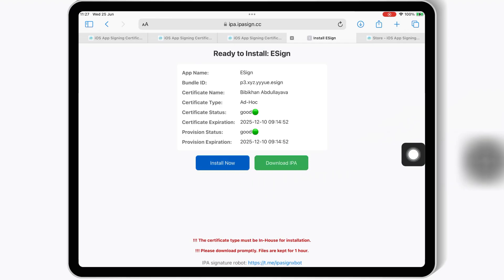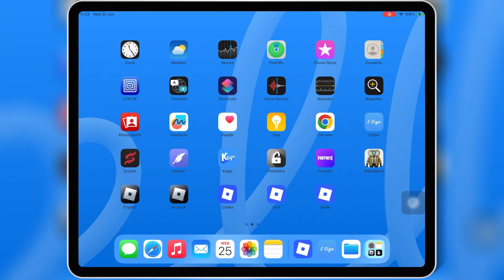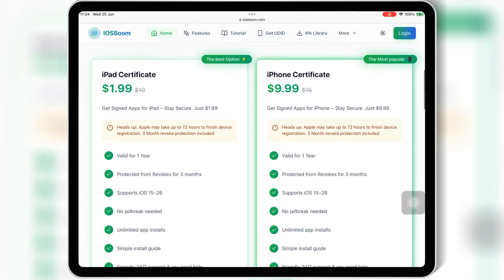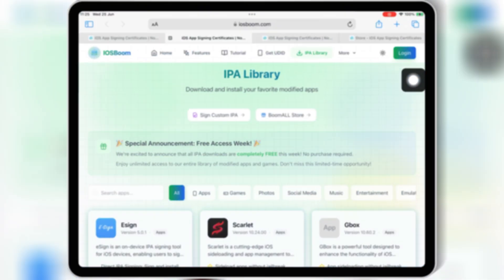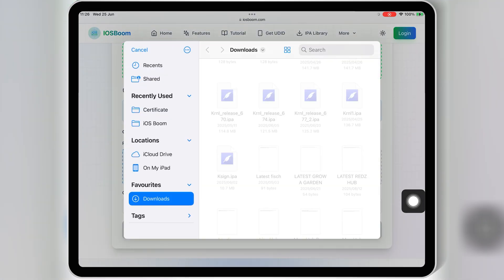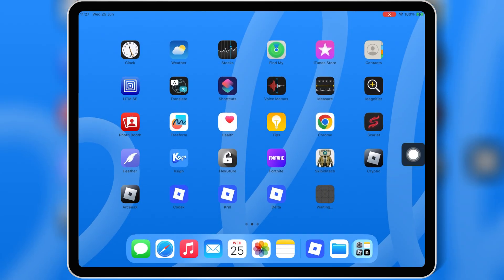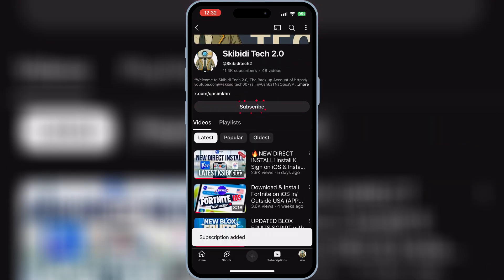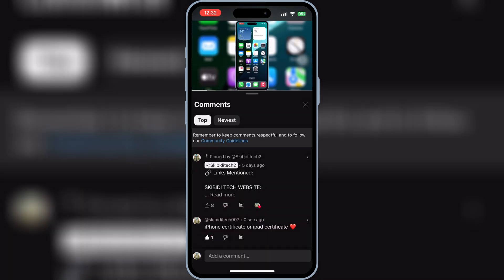[ NEW GIVEAWAY ] Install E-Sign on iOS | Install IPA Files on iPhone & iPad (No PC,NO REVOKE )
🔥 Looking for a working method to install ESign on your iPhone or iPad without getting revoked? In this video, I’ll show you how to install ESign without PC, without jailbreak, and it works on iOS 15, 16, 17, and the latest iOS 18 and beyond!

💥 This method is safe, fast, and works on all iOS devices.

Win a 1-year paid certificate from iOS Boom (no revokes, no crashes)!

Like any video on that channel

Comment “iPhone Certificate” or “iPad Certificate”

Winners will be picked on 6th July 2025 – don’t miss it!

Get your affordable paid iOS certificate (no revoke issues) here

✅ Method Works On:

iOS 15

iOS 16

iOS 17

iOS 18

iPhone & iPad

I’ll try to reply to as many as I can. 🙌

esign ios
new esign ios
latest esign on ios
latest esign on ios 18.5